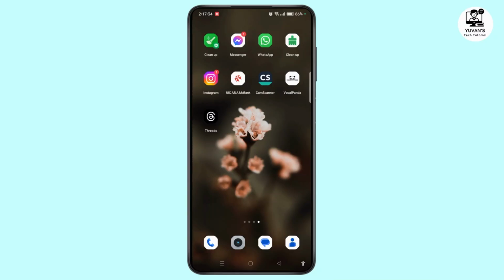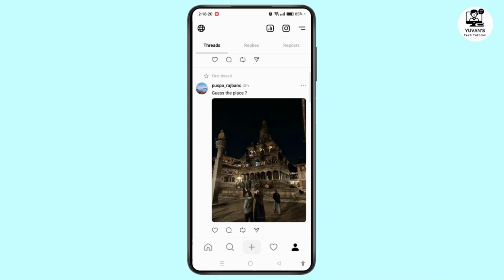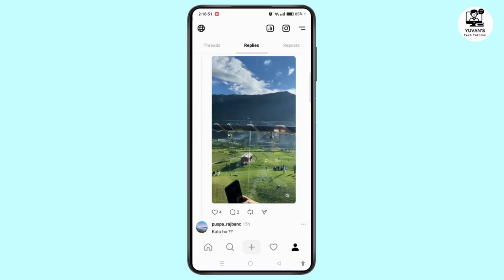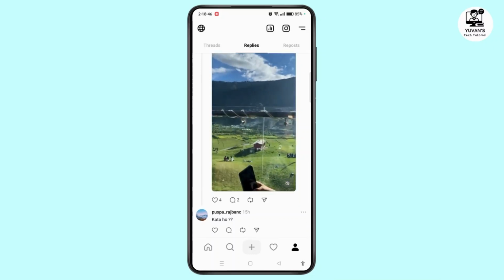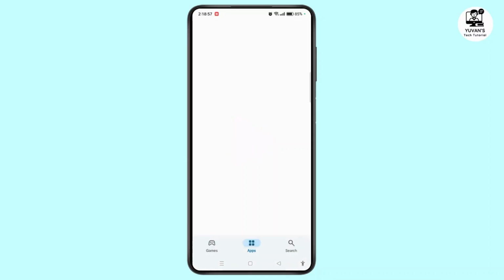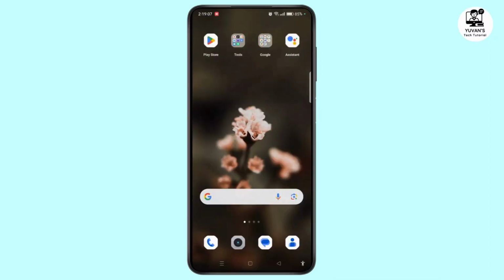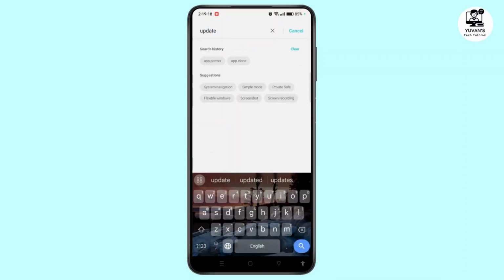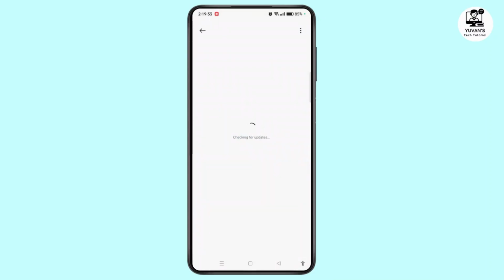How to View Replies on Threads App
In this quick tutorial, Rose walks you through how to view replies on the Threads app. If you’ve been struggling to find replies to your posts, this step-by-step guide will show you the easy way to check and manage them. From launching the app to updating your software, we cover everything to make sure you stay on top of your Threads notifications.

Chapters:
00:00:00 - Introduction
Rose welcomes you and introduces the tutorial on how to view replies on the Threads app.

00:00:12 - Launch Threads App
Open the Threads app and ensure it's updated and you're logged in.

00:00:26 - Locate Your Post
Find the post you want to check for replies on the Threads app.

00:00:38 - Tap Person Icon
Tap the person icon at the bottom of the screen to proceed.

00:00:45 - Select "Replies" Tab
Navigate to the "Replies" tab to view all posts with replies listed.

00:01:00 - Edit or Delete Replies
Manage your replies by editing or deleting them, if necessary.

00:01:12 - Update Threads App
Update the Threads app if it's not working properly.

00:01:26 - Update Your System
Update your device’s system software to ensure everything works smoothly.

00:01:40 - Conclusion
Final thoughts on using Threads and staying up to date with app and software updates.